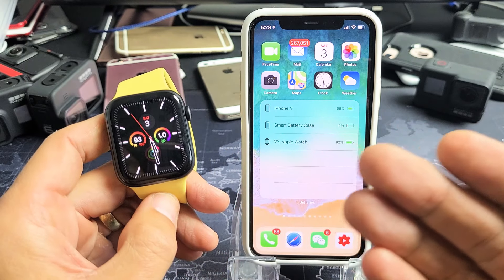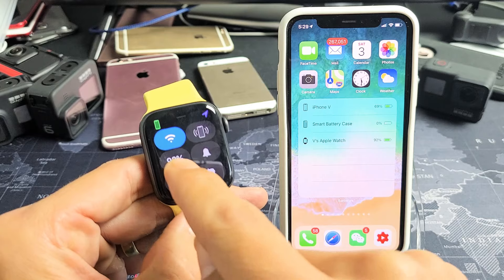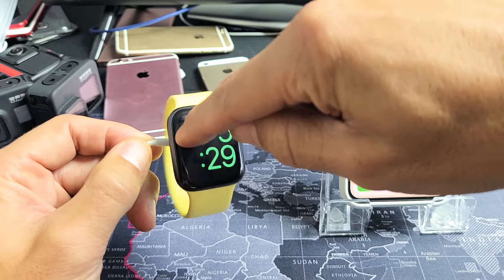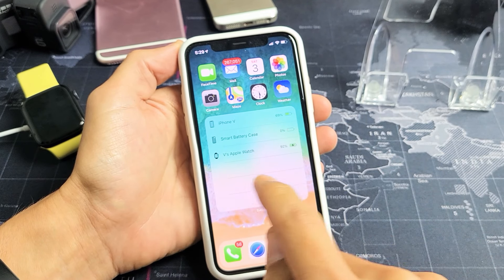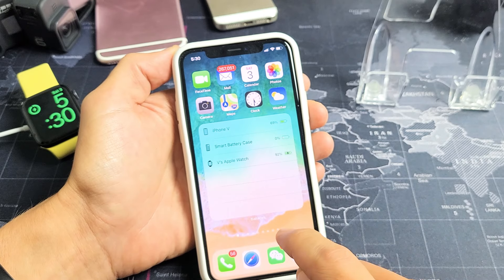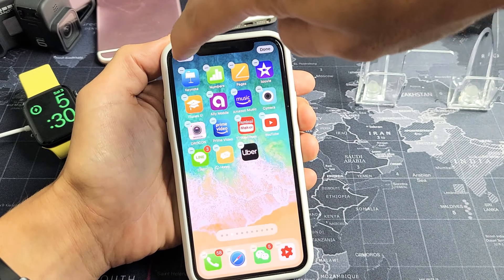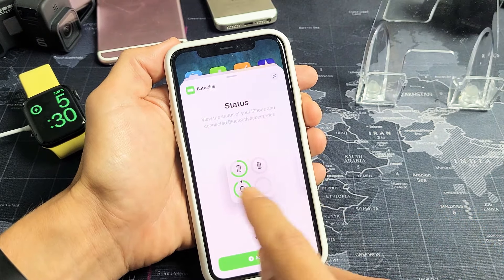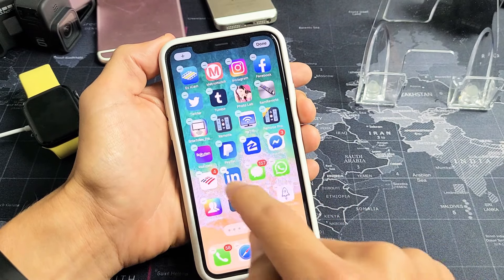Apple Watch Series 6: How to View Battery Percentage % (3 Ways)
I show you 3 ways on how to see the exact battery percentage % of the Apple Watch Series 6. Hope this helps.

Apple Watch Series 6 (40mm or 44mm)